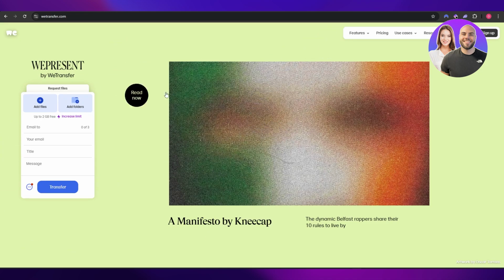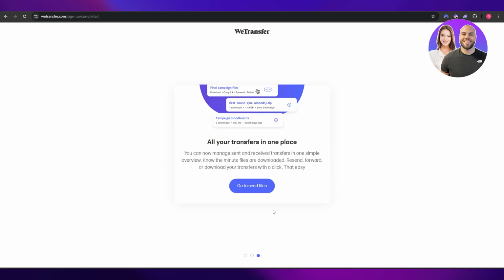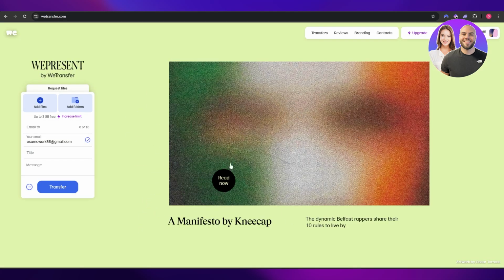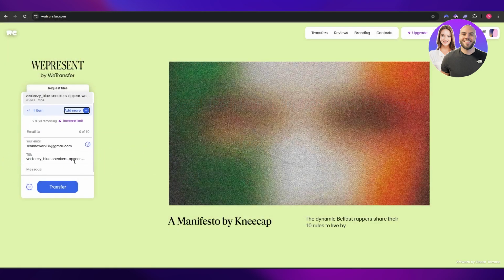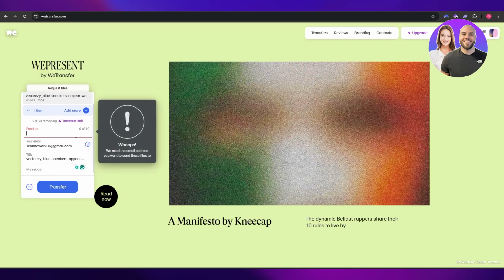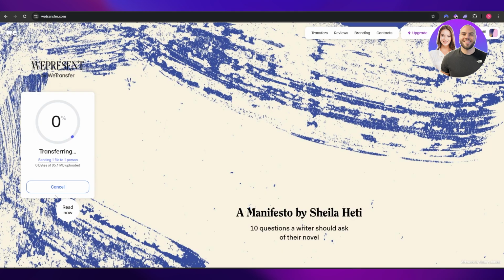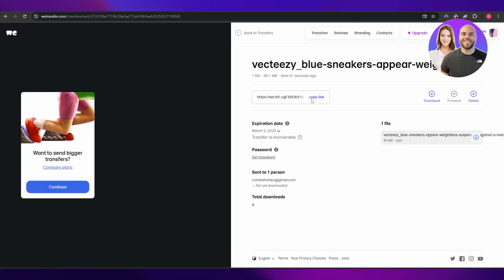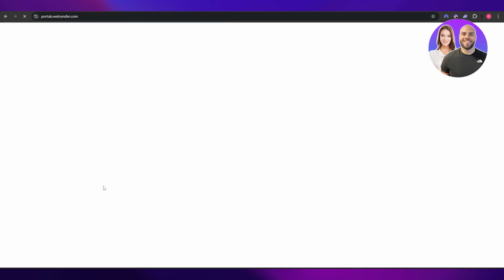How To Use WeTransfer To Send Files 2025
In this video, we show you how to use WeTransfer to send files. This video will cover everything you need to know and help you get started with this software.